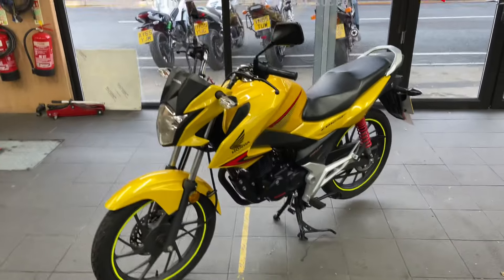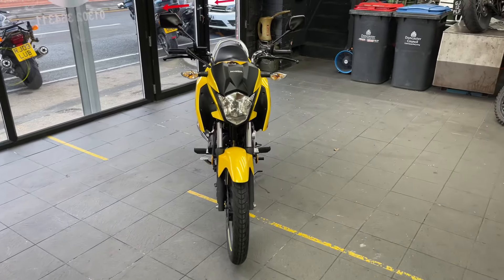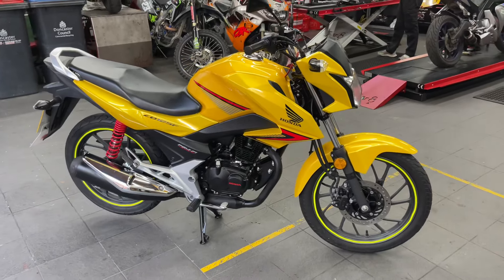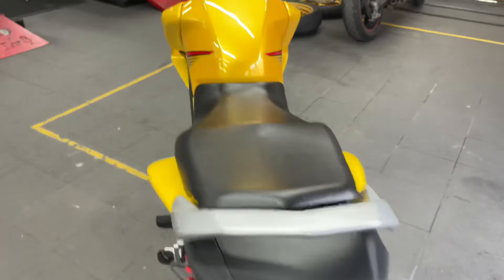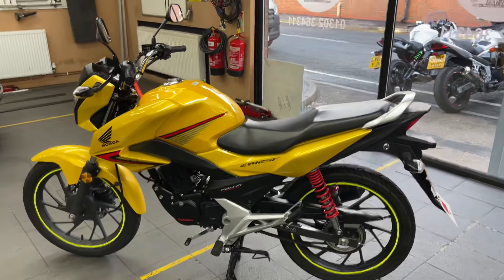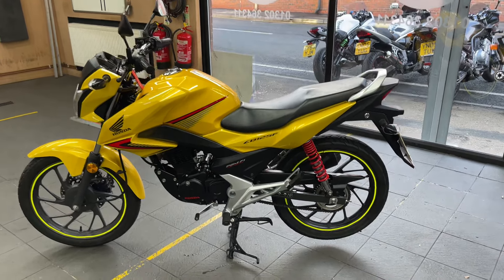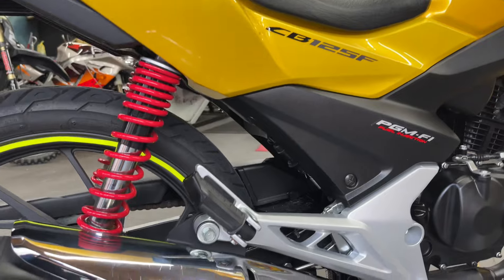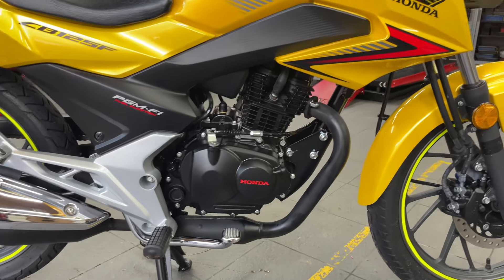Honda CB125F For Sale. 2127 miles Full MOT. Usual Warranty. Part Exchange Welcome. £2595